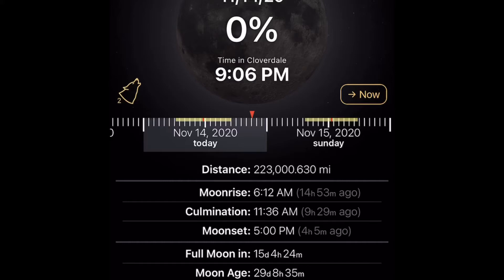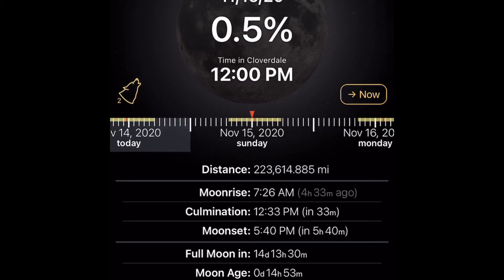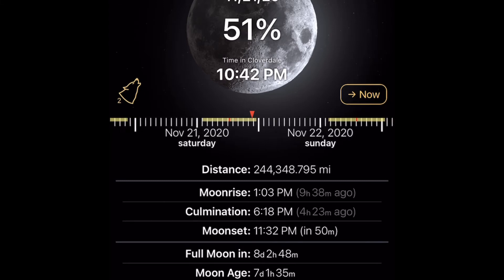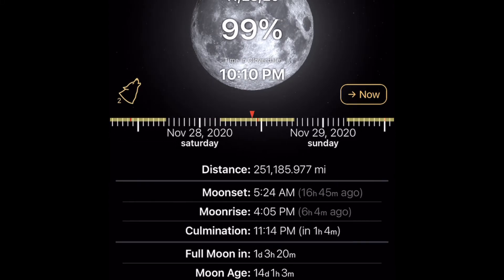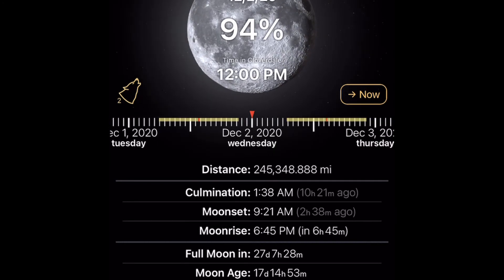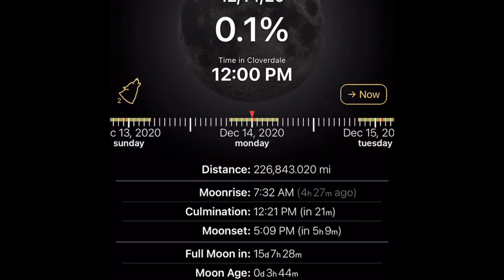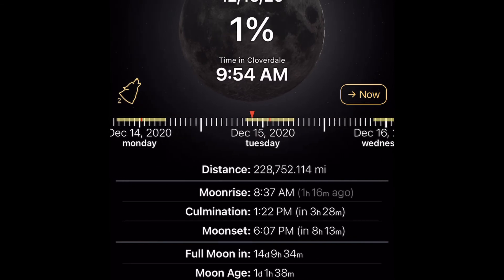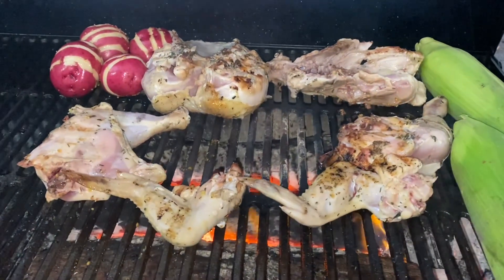The Holy Calendar / Lunar Sabbath / New Moon / Creation Calendar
This is why everyone is confused and think Israel walked out of Egypt on a Sabbath when it is actually a Pasach (skip) and, they “bound up” the leftovers instead of burning them.
This truth has been hidden for hundreds of years.

This is the infallible calendar created for all to see. The Moon keeps 7 day cycles and each 7th day is marked by its signals   1st Quarter🌓, Full Moon 🌕 (w/skip), Last Quarter 🌗 & Dark 🌑. There is never a mistake identifying the 7th Day keeping this Calendar.
Pass it around. You’ll see.

Book a Speaking Engagement with The Shalom Peace.